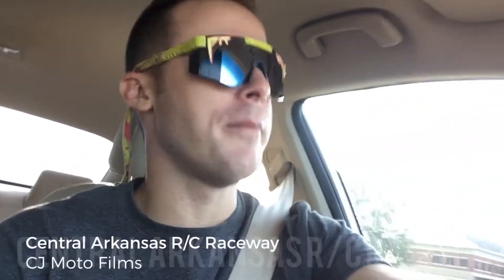Central Arkansas R/C Raceway Bound